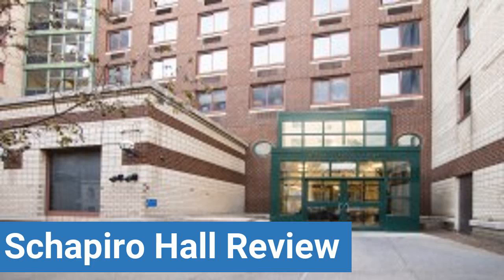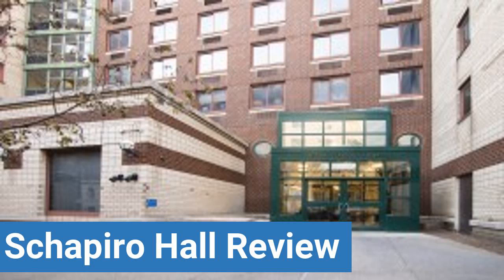Columbia University Schapiro Hall Review